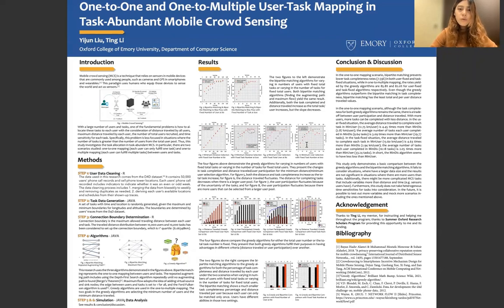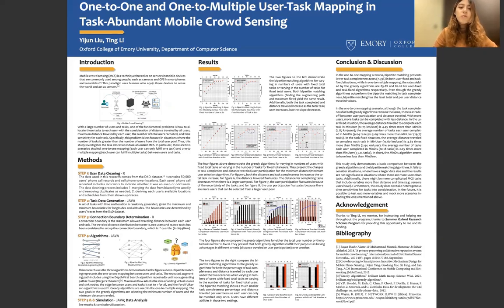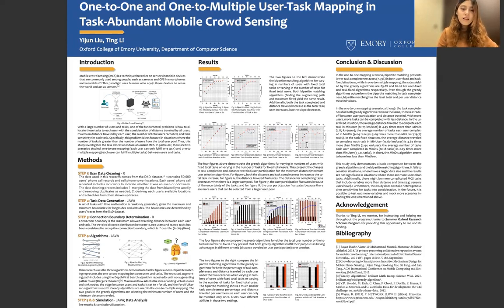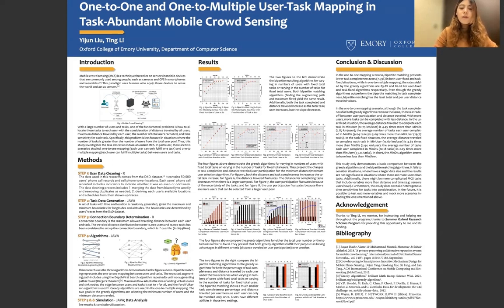[GURC 2021] One-to-One and One-to-Multiple User-Task Mapping in Task-Abundant Mobile Crowd Sensing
Yijun Liu